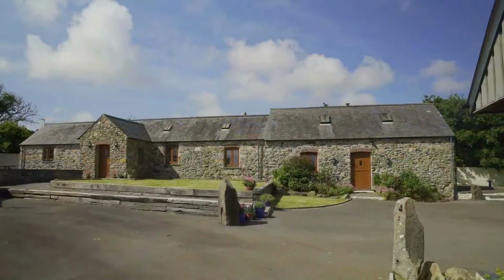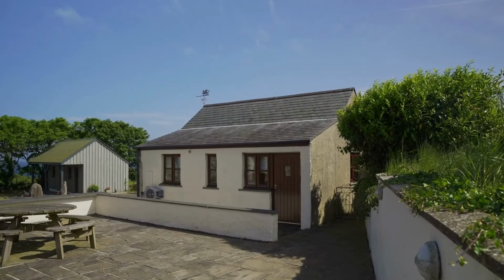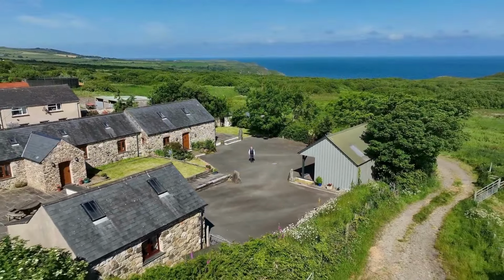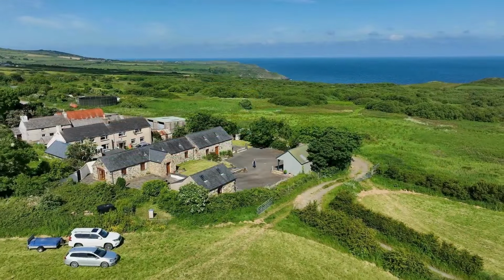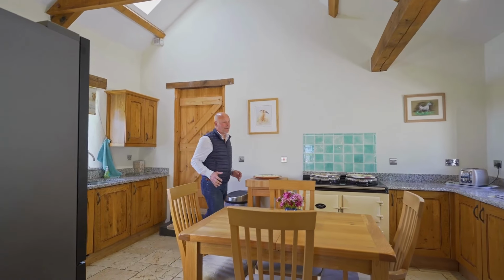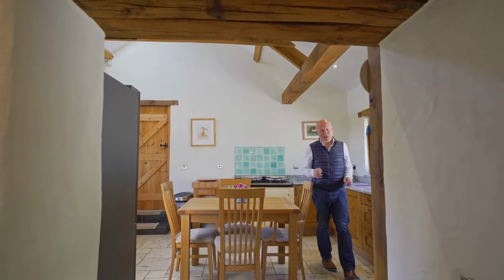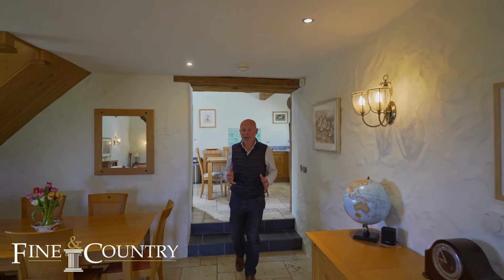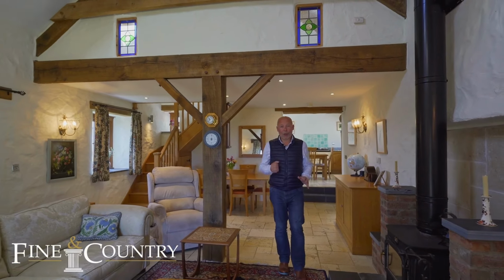Swyn Y Mor - A Stunning 4-Bed with Sea Views in Pembrokeshire For Sale - Fine and Country West Wales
Exquisite Barn Conversion and Annexe with Commanding Sea Views in Pembrokeshire

Nestled within the scenic bounds of Pembrokeshire National Park, this meticulously converted barn boasts panoramic views of the sea, framed by the tranquillity of its rural setting. The property, named Swyn Y Mor (Sound of the Sea), is a testament to high-quality craftsmanship, utilising local stone, limestone, and slate alongside oak beams and lintels which enhance its rustic yet elegant charm. Usefully it also benefits from a separate self-contained annexe on site ideal for multifamily living or other uses.

This delightful residence offers three generously sized bedrooms, including a master suite with an en-suite bathroom. The heart of the home is the expansive open-plan living and dining area, featuring underfloor heating and a bespoke French oak and granite kitchen, equipped with top-tier appliances perfect for entertaining. The living room, complete with a limestone floor and feature vaulted ceiling is accented by large oak timbers, fills with natural light and affords magnificent sea views. Air Source Heating further underscores the attention to detail.

Externally, the property sits amidst beautifully landscaped gardens and expansive patios, ideal for alfresco dining while soaking in the vistas of the surrounding countryside and sea. The large timber clad sheds, and extensive parking area add practicality and useful space for hobbies and storage.

Swn Y Mor is serenely positioned yet conveniently close to local amenities. It's a short drive from the charming towns of Goodwick and Fishguard, offering easy access to shops, schools, and leisure facilities. The nearby Pembrokeshire Coastal Path invites endless exploration of spectacular beaches, secluded coves, and picturesque villages, enhancing the property's appeal as either a luxurious family home or a high-end holiday retreat.

With its impressive combination of privacy, quality, and location, this property promises a lifestyle of comfort and tranquillity with the allure of coastal living. Prospective purchasers can also seek more information about a potential 5 acre adjoining paddock potentially available by separate negotiation.

Don't delay, contact our Team of Property Professionals today! 👇

☎️ Nigel Salmon | Managing Director
T: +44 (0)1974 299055 | M: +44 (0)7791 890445